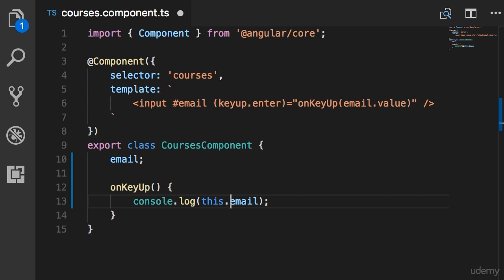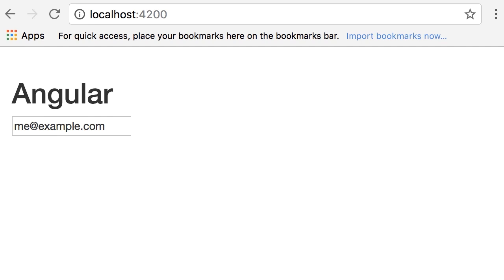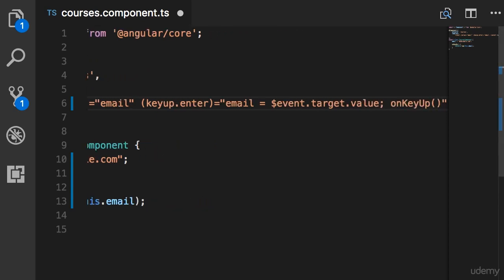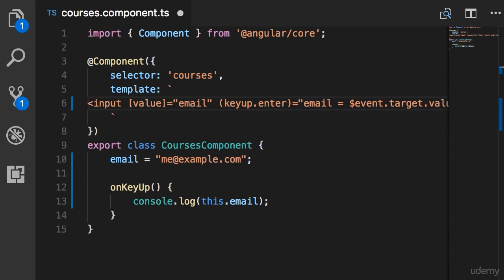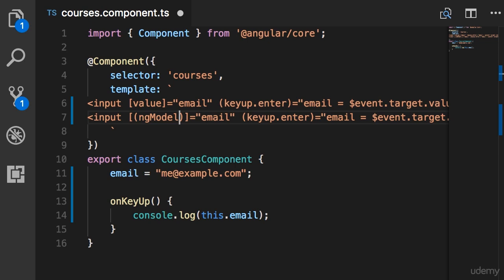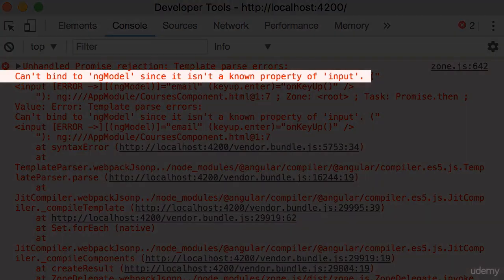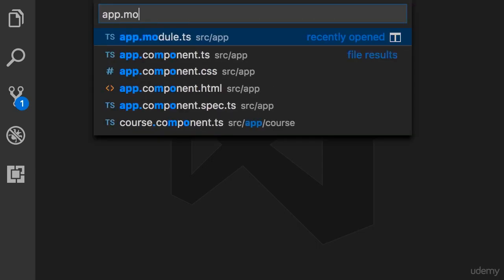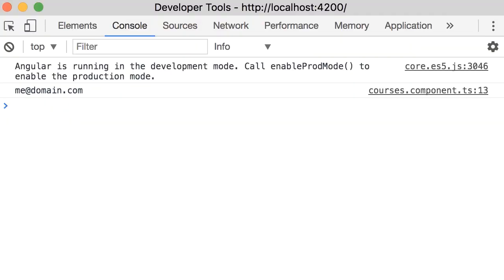048 Two way Binding